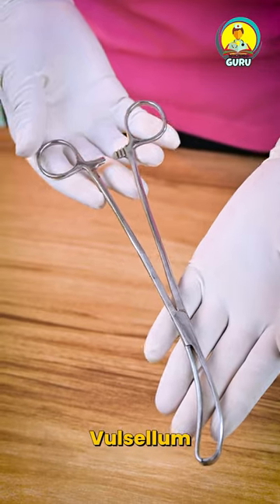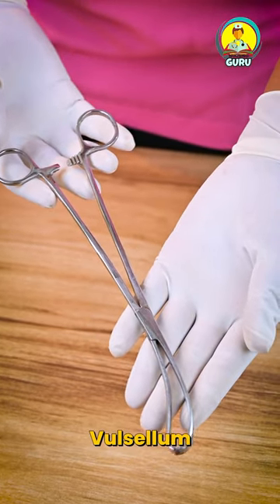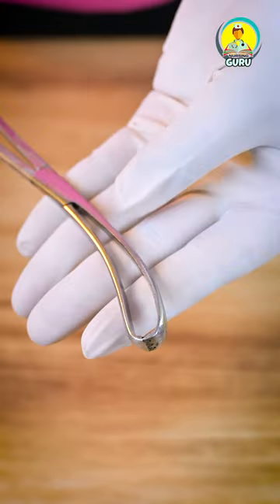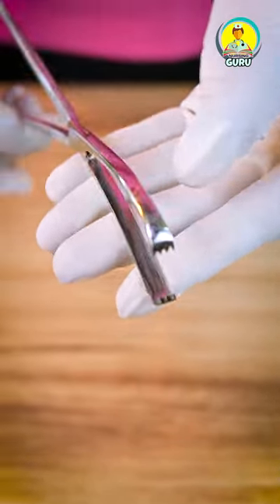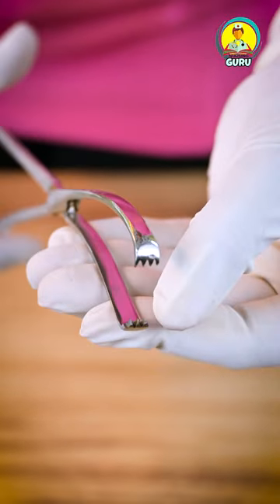Vulsellum - Surgical Instrument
You can see this portion shaped as an oval or spoon shape. And on this side, there is no lock. It removes placental fragments and products of conception inside the uterus. And also used as a hemostatic clamp.